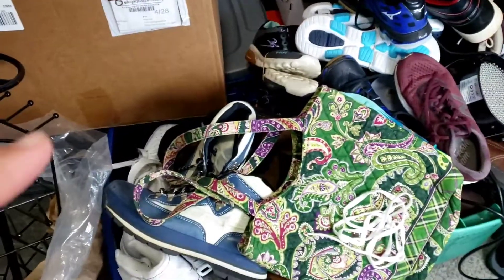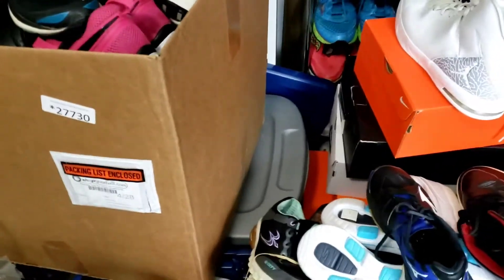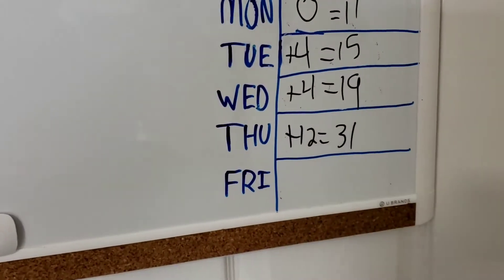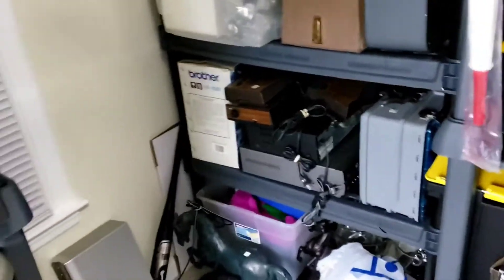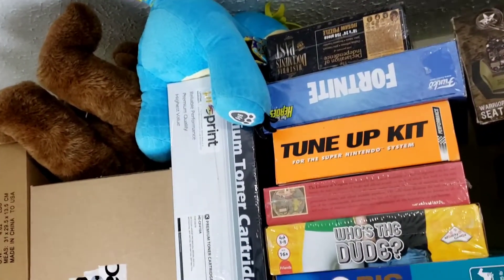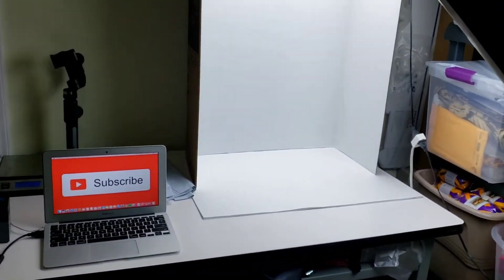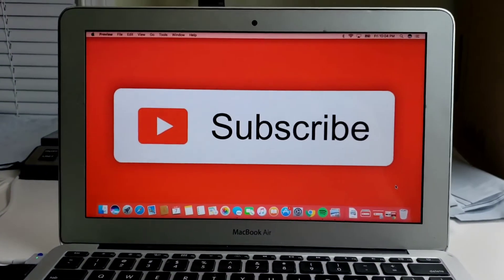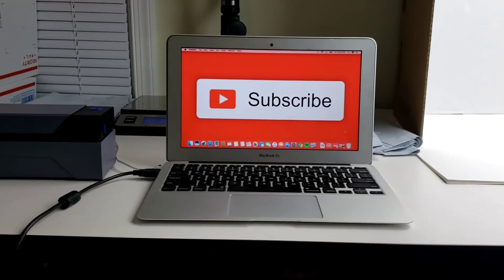Making a little upgrade and organizing my ebay room!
Locked myself in my office to get it ORGANIZED!  It is a needed step for getting better at reselling!  Check out the fun and hard work and the new piece of furniture that will help!

Thanks for checking out my video! I am just a fun positive reseller that loves to help others and grow our reseller community!

Flips Finds Fun
Prince George
Virginia 23875